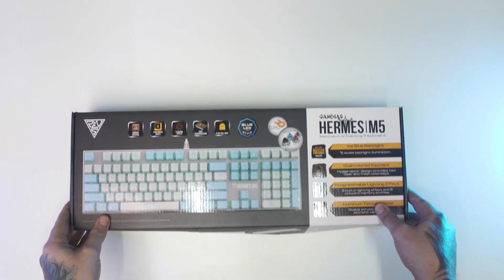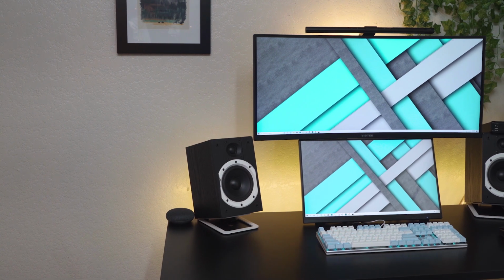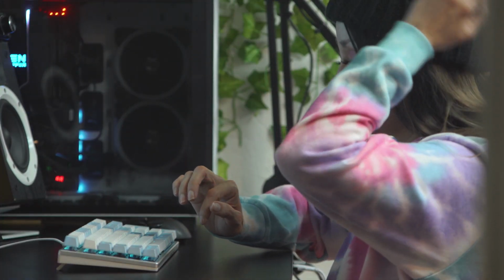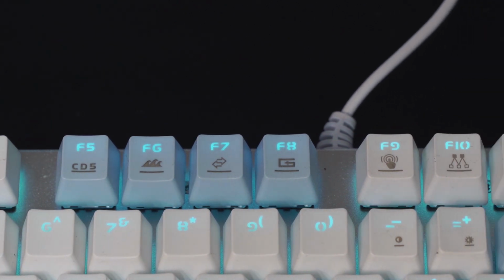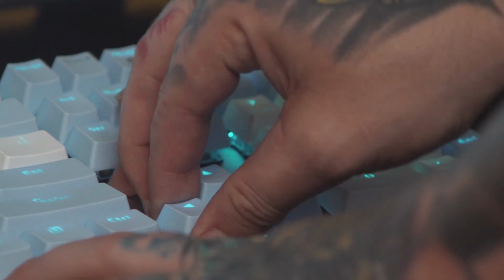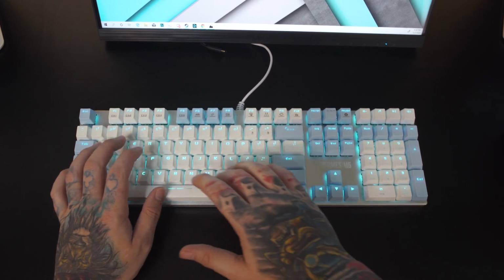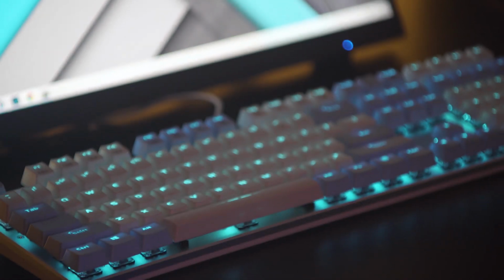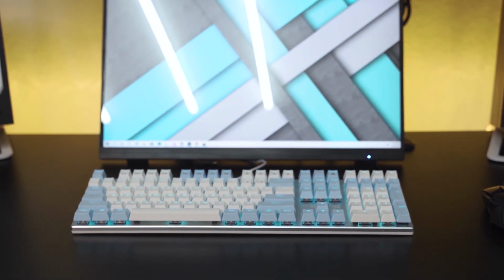This Keyboard Looks SICK | Hermes M5 Keyboard Review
This is the Gamdias Hermes M5 Mechanical keyboard. Sick blue and white colorway offer a fresh unique look, While it's not the best for gaming due to those blue switches, its a wonderful keyboard for typing though.

Got a product suggestion? Let me know ill try and get my hands on it!

►My Equipment!

● Mic: Rode Video Mic Pro + Zoom H1
● Mic Stand: Neewer Boom Scissor Arm
● Thumbnails: Photoshop
● Video Editing Software: Premiere Pro
● Recording: ShadowPlay
● Webcam: Logitech C910
● Camera: Sony Alpha A5000
● 7 Artisans 25mm

- Yeti Machete